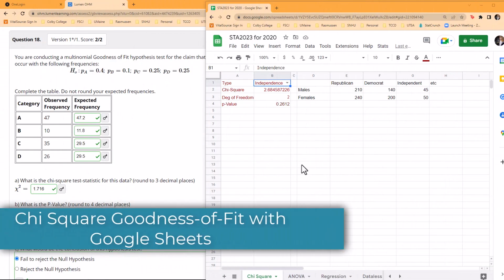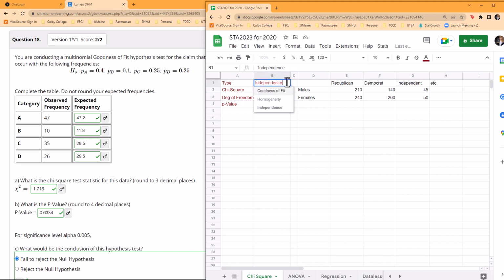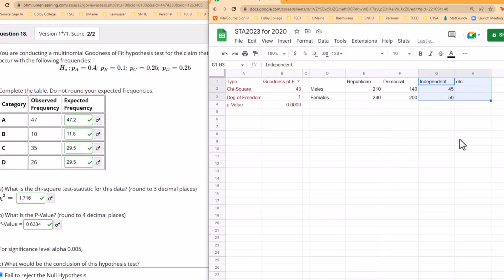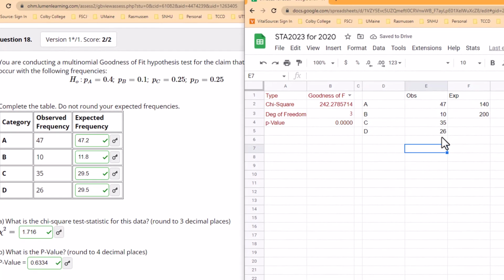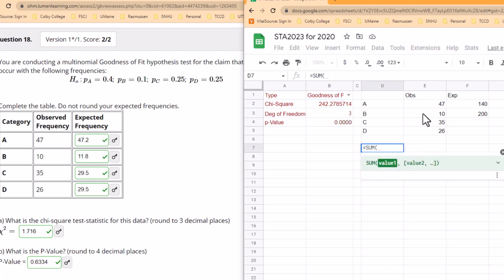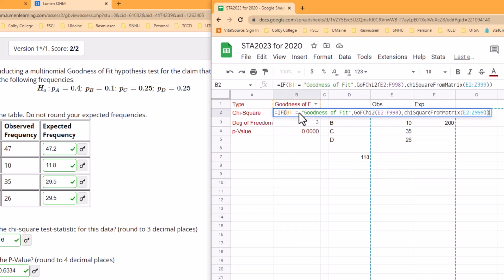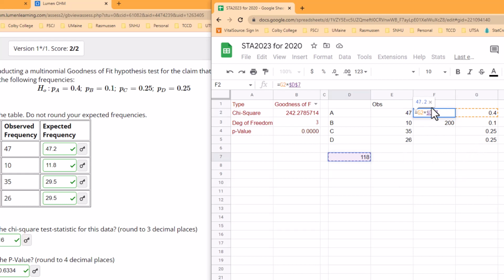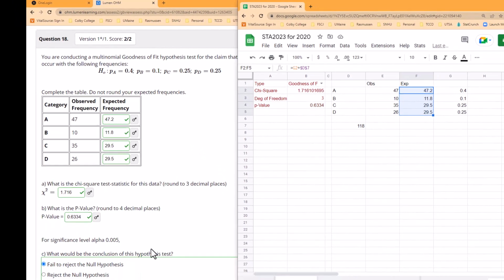Module 9 Q18 Chi Square Goodness of Fit